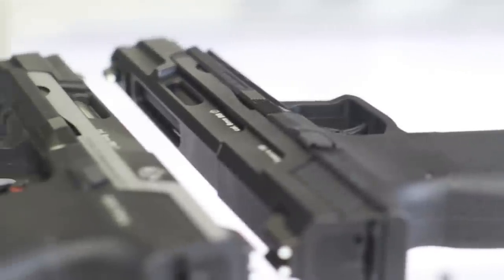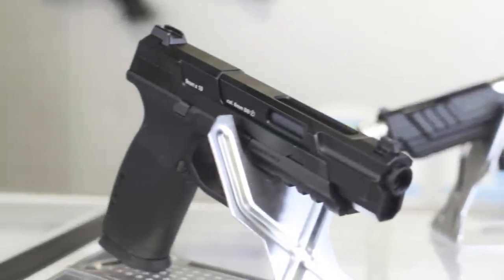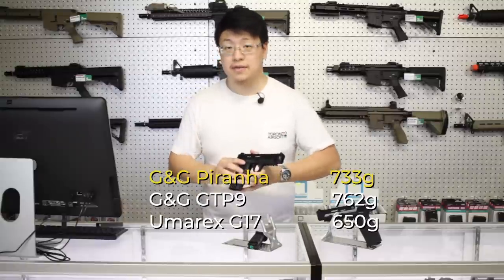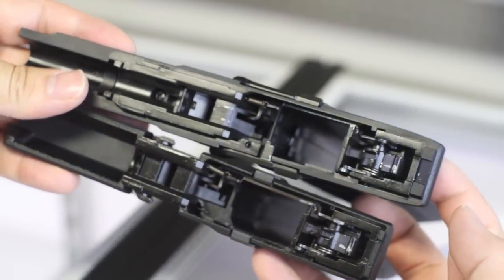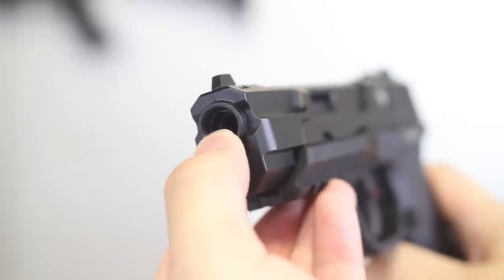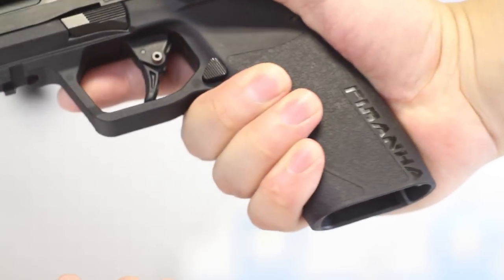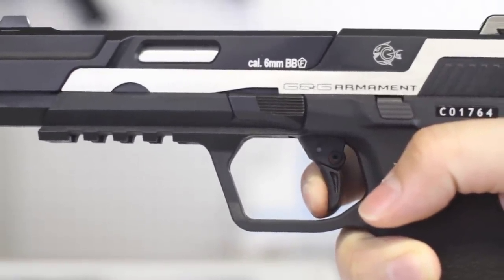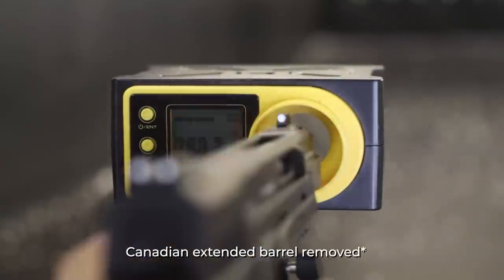IN-DEPTH SNEAK PREVIEW: G&G PIRANHA MK1 - TorontoAirsoft.com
TorontoAirsoft.com is Canada's largest dedicated airsoft retailer. Featuring the largest selection and best prices available in this great country.

Liked our video? It WILL motivate us to make more content!